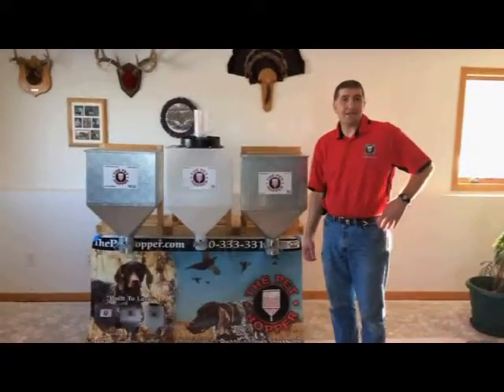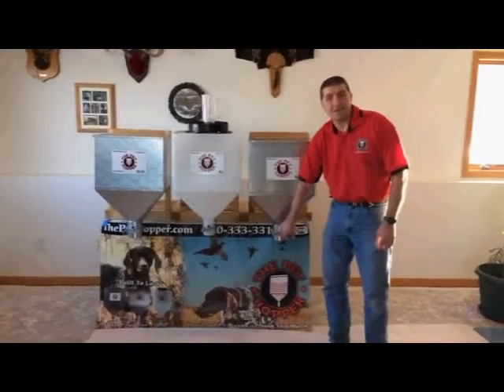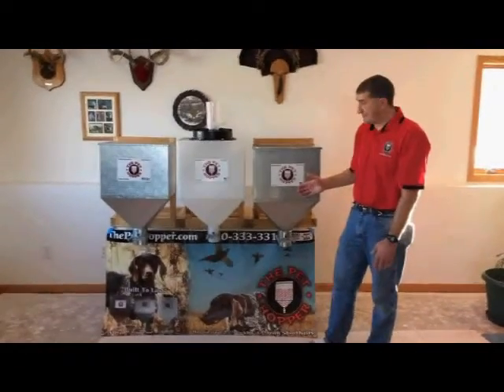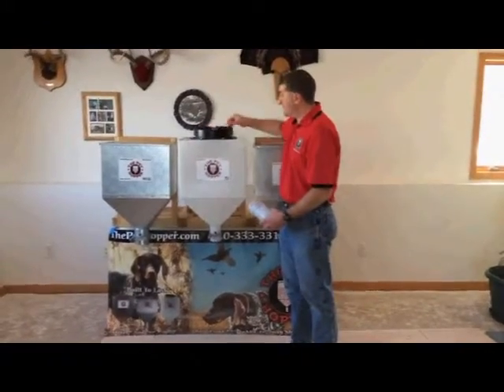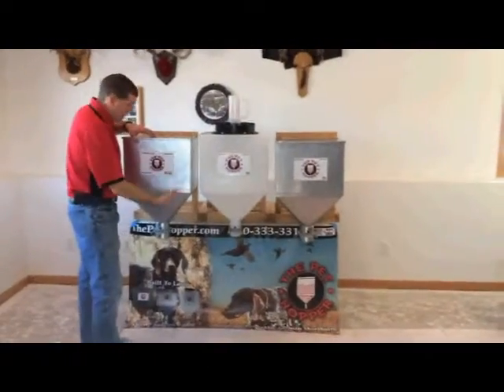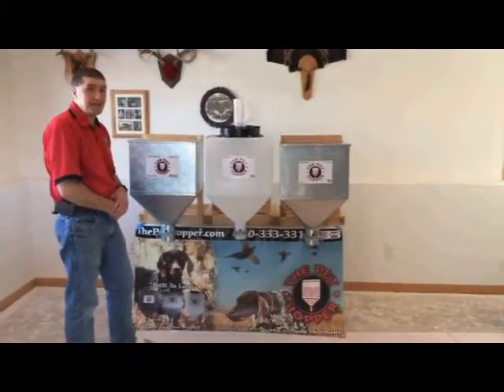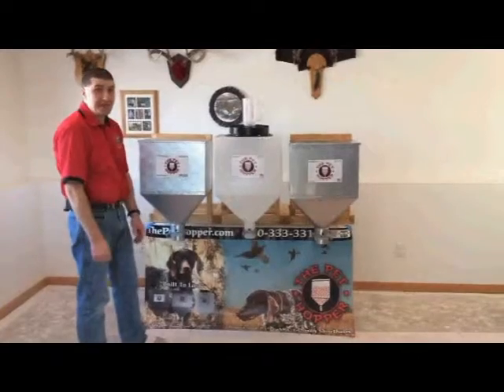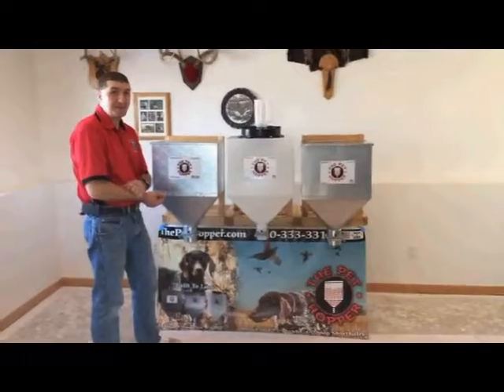The Pet Hopper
Learn more about the pet hoppers - unique pet food storage containers that hold up to 60 pounds. There are three models to choose from - plastic, metal and stainless steel.